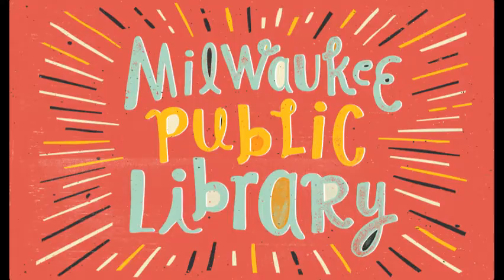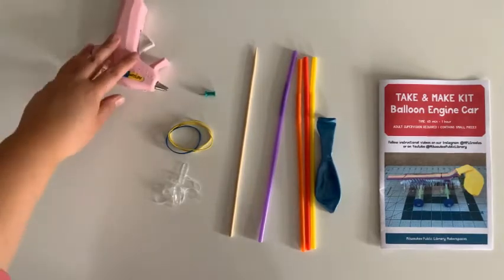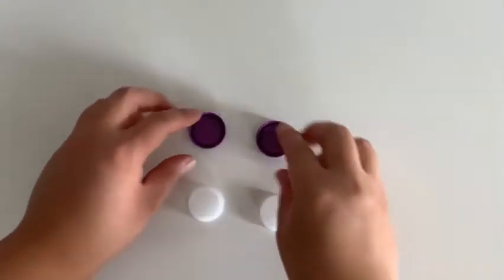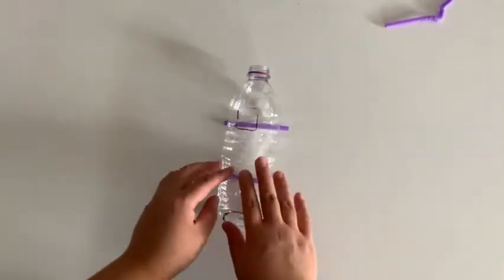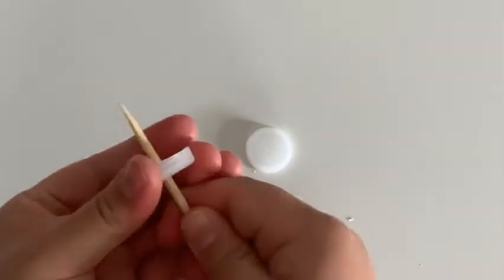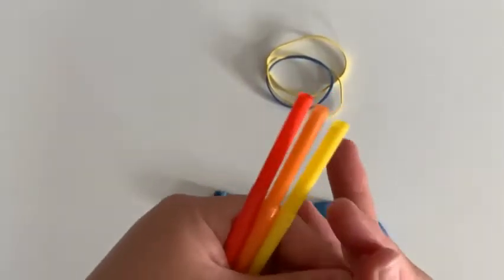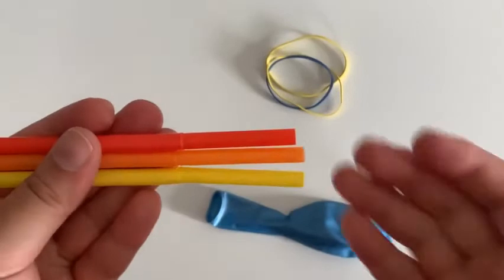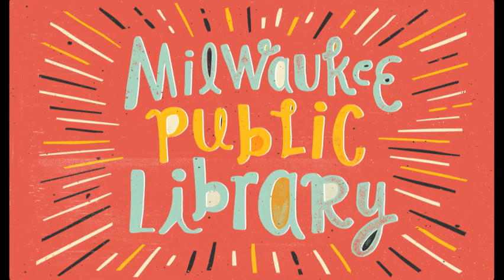Take & Make: Balloon Engine Car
With this Take & Make kit, you can create your own balloon engine car and race your friends!  Watch this video for an in-depth tutorial on how to use the materials in your kit to complete your project.  Take & Make kits are free and available to pick up at your local branch of the Milwaukee Public Library while supplies last.